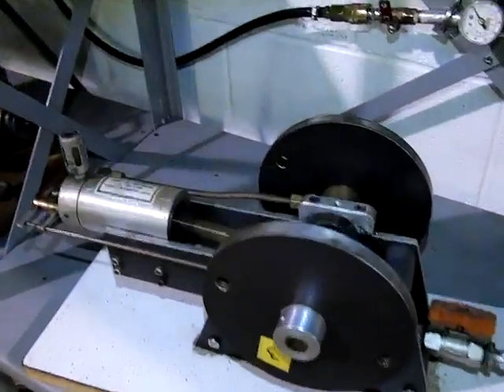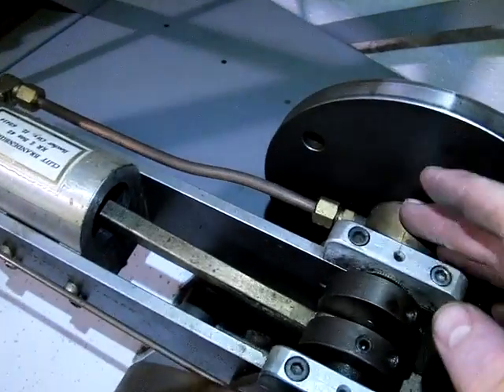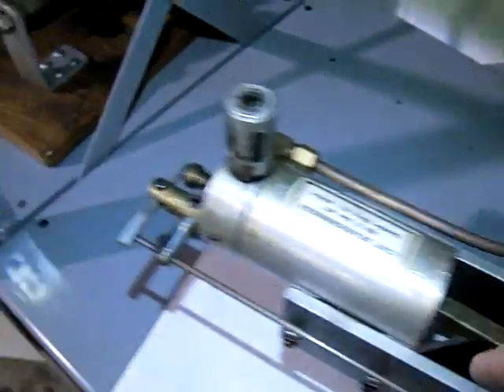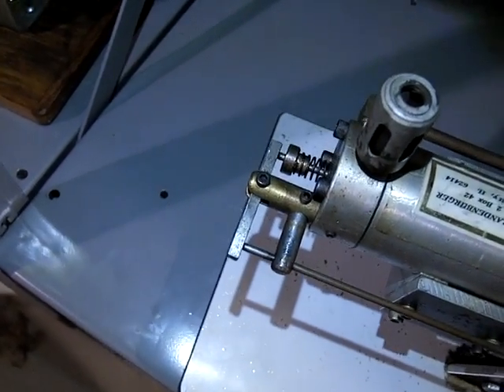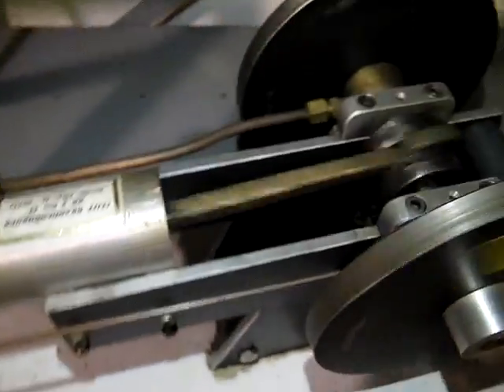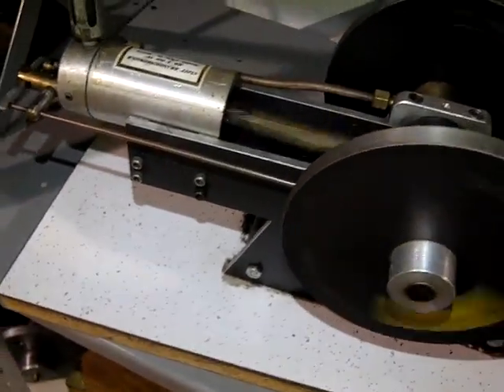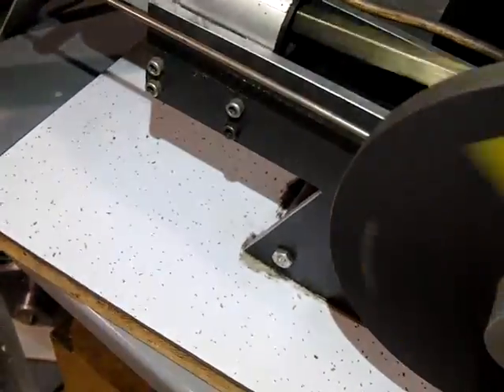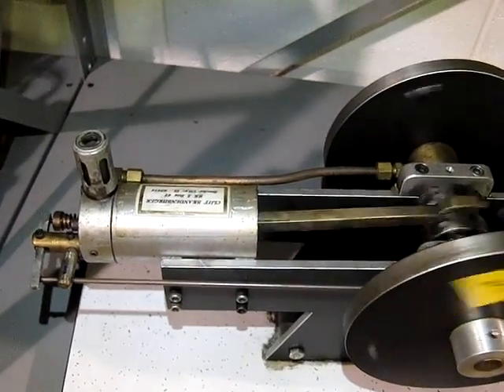Brandenburger 3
Pneumatic piston engine made by Clifford Brandenburger. Features a single acting piston with a rotary valve controlling the supply, and an eccentric operated overhead rocker valve for the exhaust.